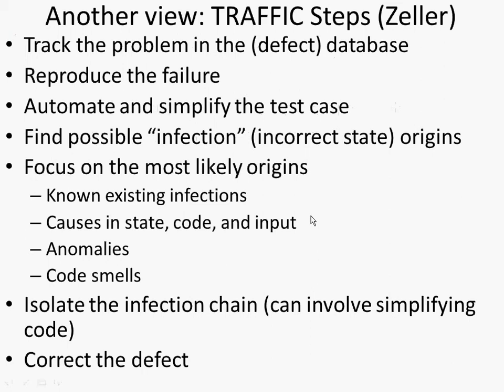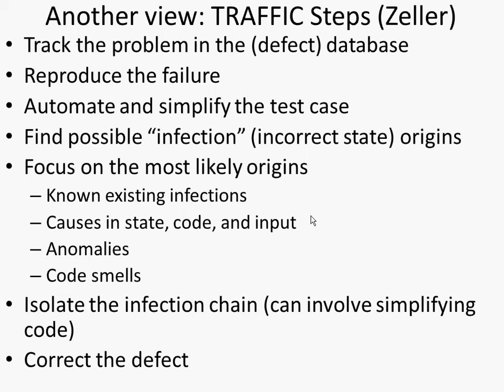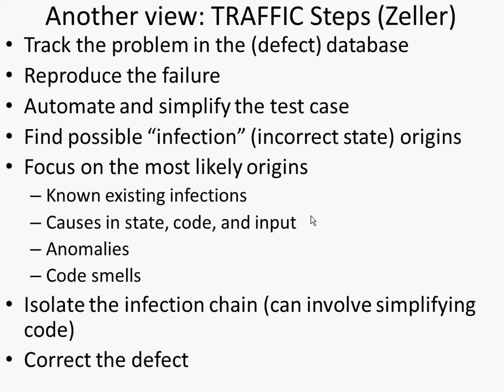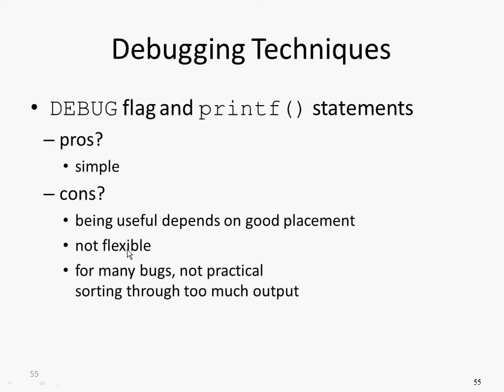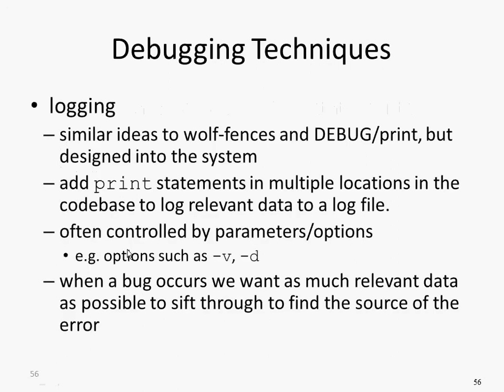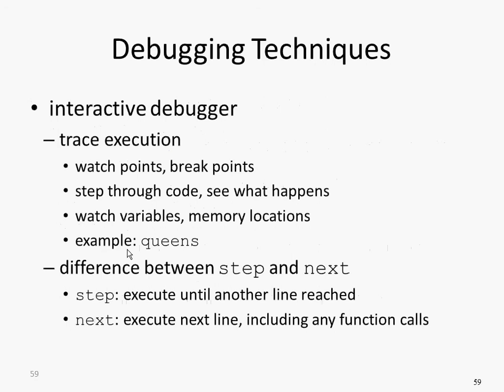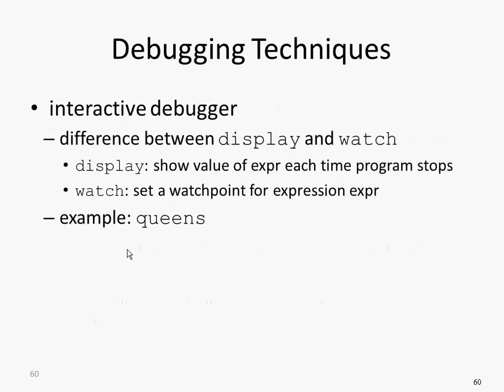2013 12 3 Debugging